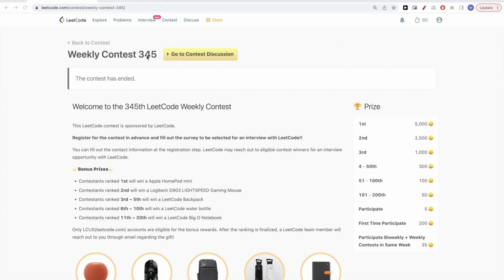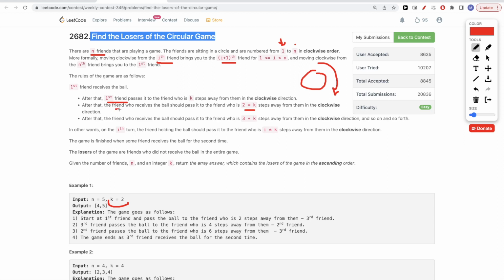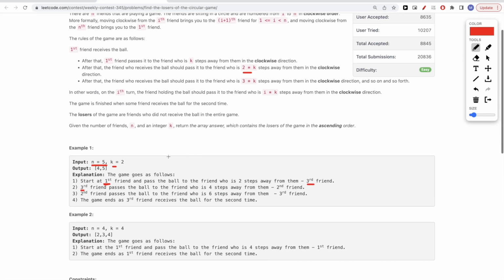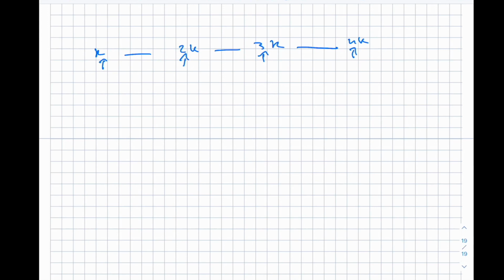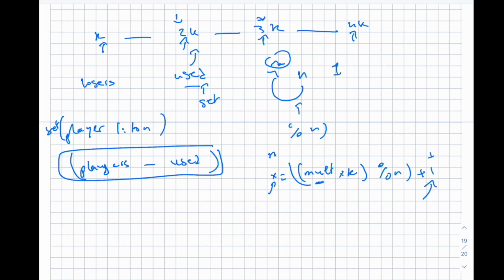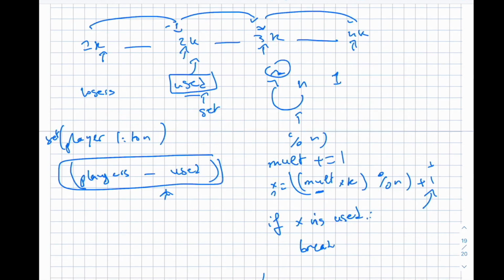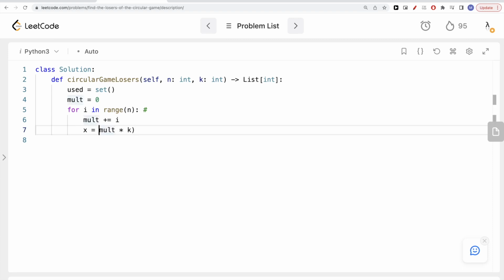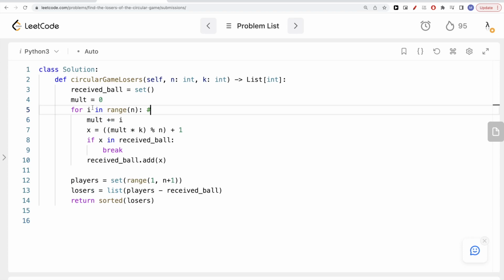Find the Losers of the Circular Game - Leetcode 2682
Difficulty: Easy